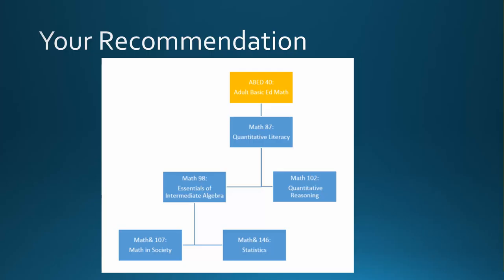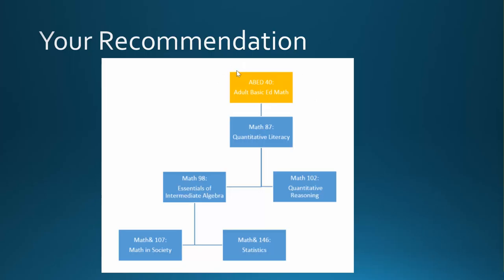An ABED 40 Placement Recommendation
How to interpret an ABED 40 Placement Recommendation.  Information about registration options for your first math course at Lake Washington Institute of Technology.